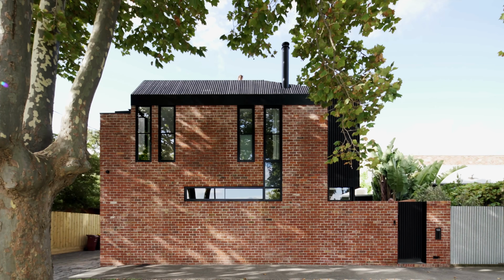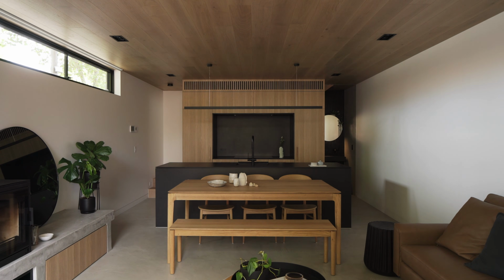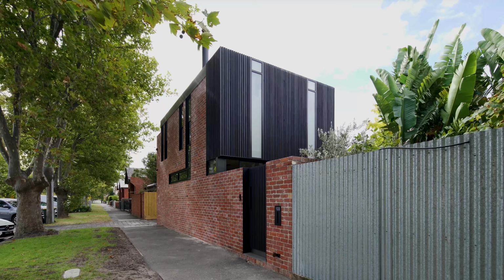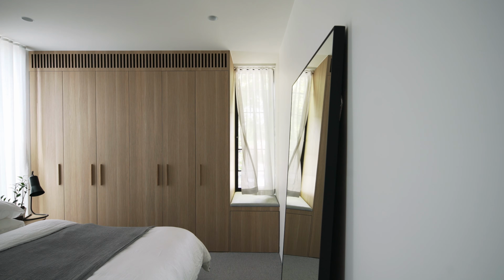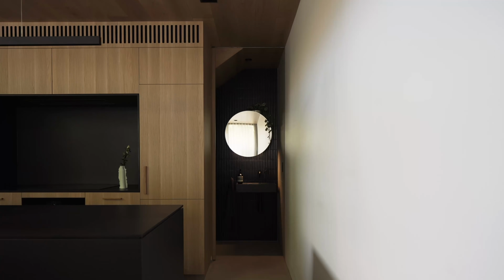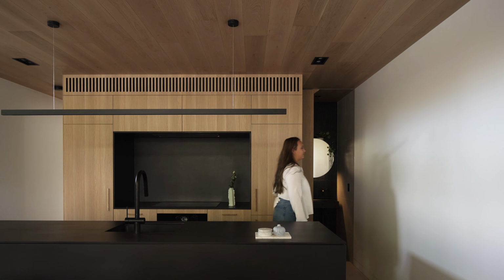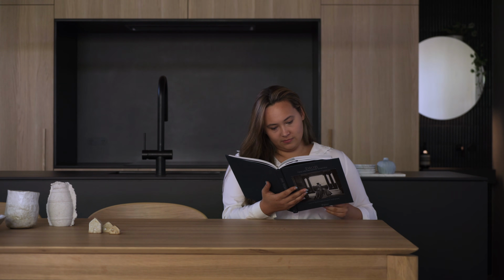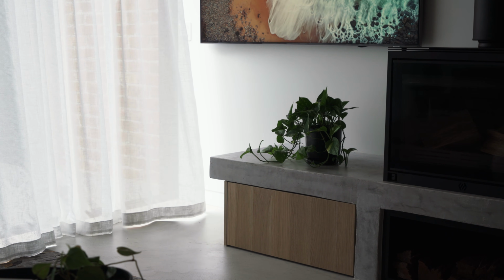This Compact Heritage Home Among the Leaves Has Been Transformed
Located on a leafy street in Melbourne's Middle Park sits a heritage home, with an awkward layout that didn't work. Architects Rob and Kate of McMahon and Nerlich transformed the home, adding a little bit more floor area (within heritage controls), as well as a roof deck.

The interiors have been kept simple, with timbers, concrete and contrasting blacks as the main palette. The kitchen reads as a visual statement, with the black island bench and splashback, timber joinery and the powder room to one side, and the stairs on the other.

Produced by The Design Emotive
Filmed and Edited by The Design Emotive / Anthony Richardson